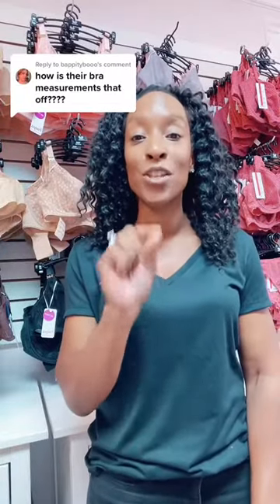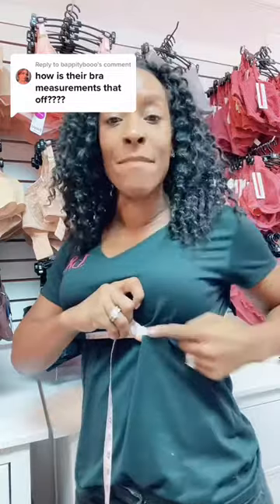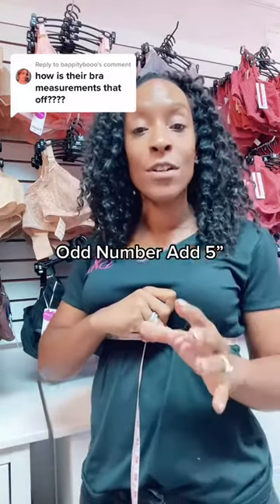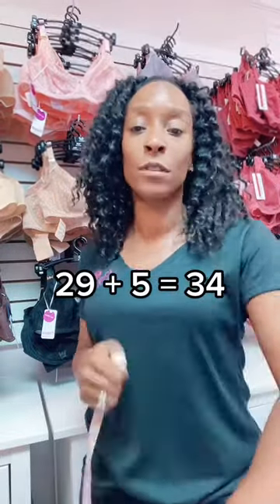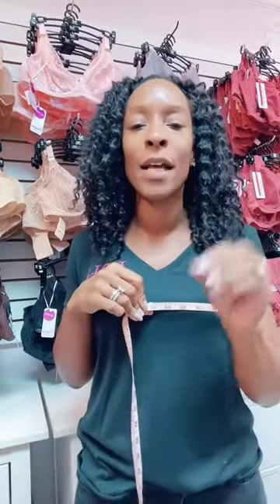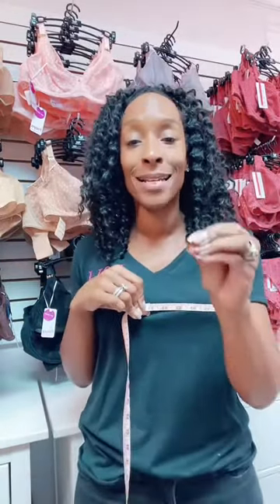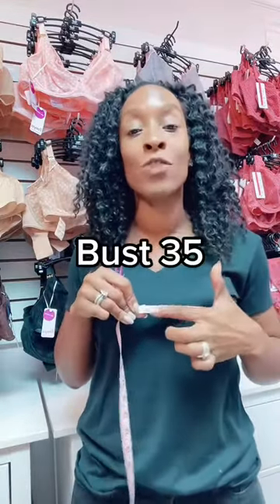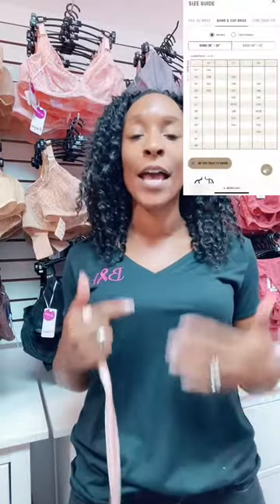Why are Skims Bra Sizes So Inaccurate? A Closer Look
Welcome to our video on why Skims bra sizes are so inaccurate. In this video, we'll be taking a closer look at the problem with Skims bra sizing and discussing the reasons behind it. From consumer complaints to industry standards, we'll explore all the factors that contribute to the inaccuracies in Skims bra sizes. We'll also offer tips on how to find the right fit, even if you've struggled with finding the right size at Skims. Whether you're a long-time customer or just considering shopping at Skims, this video will provide valuable information on the current state of Skims bra sizing. So sit back, relax, and join us as we dive deeper into this important topic.

I would appreciate your Comments below and I would love to hear what you are wearing and if you have any more questions.

If you think that this information could be helpful to others please share.

If you want to purchase any of the bras in this video, please comment and I can give you the details!

Add me on Instagram: Nicolacrookonline

► Gear We Use:
Canon M50 Camera
Camera Lens
Ring Light
Rode Mic
Memory Card
White Board
White Board Markers
Art Work